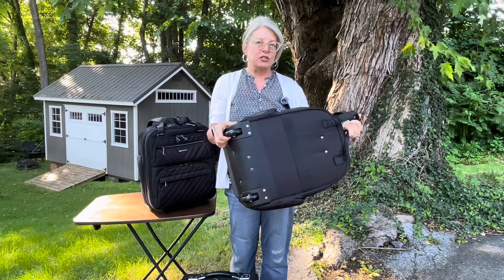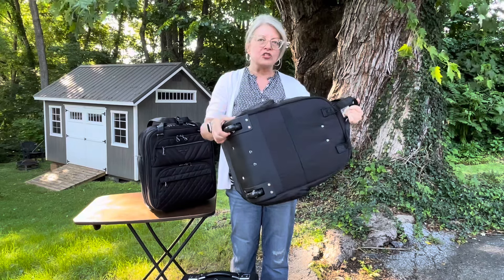Which personalitem Did I Choose? Should I Build My Own Luggage Sizer?!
I’m repacking my personal item bag after being nervous about it being 1” too deep! I’ve ordered multiple bags from Amazon so you don’t have to. Watch til the end to see what actually worked! 🧳